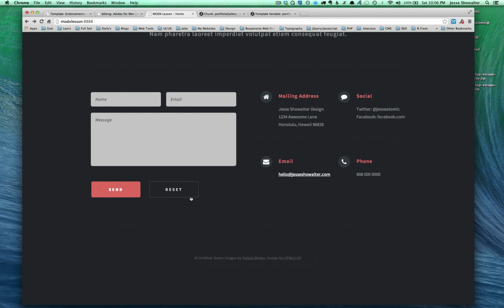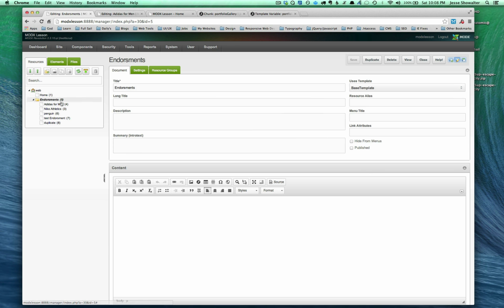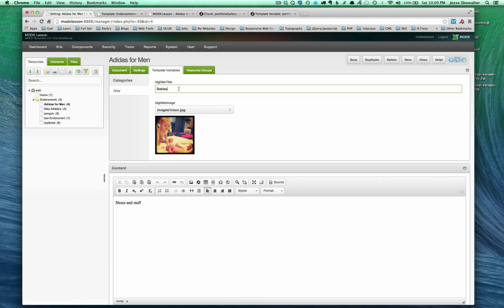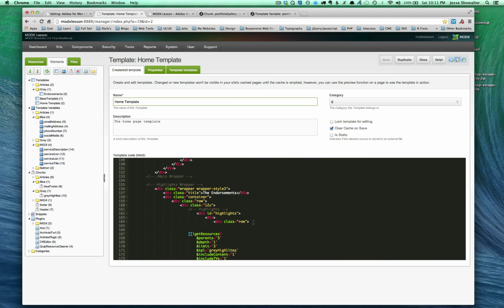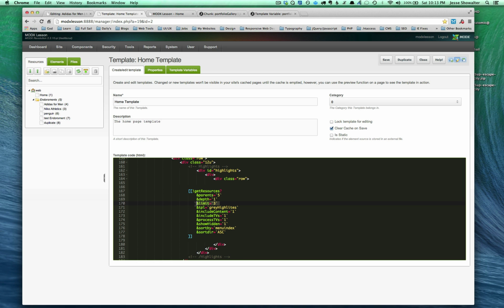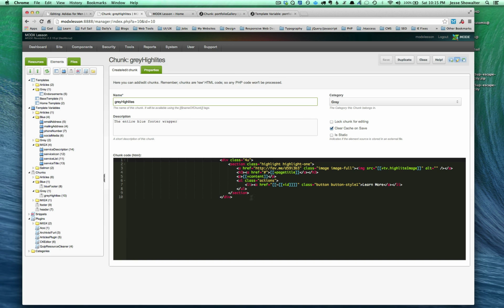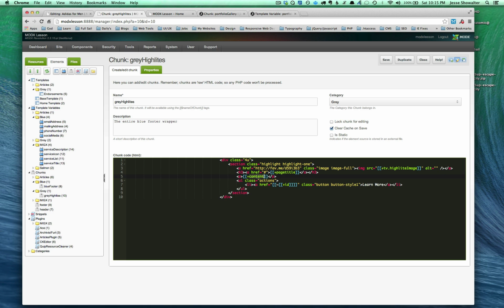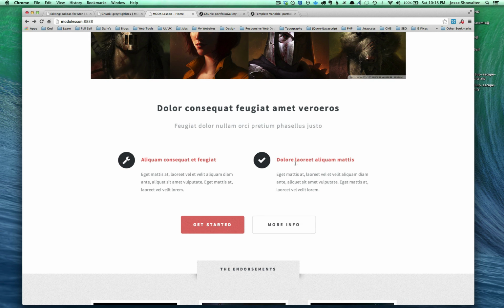MODX Implementation Part 4 - getResources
In this tutorial series we will be breaking down an HTML and CSS template and integrating it into MODX. While MODX is a fantastic CMS and has pretty decent documentation, I always find actual humans walking me through things to be helpful while learning a new platform.

IN THIS FOURTH LESSON WE COVER:
getResources
To be ready for this tutorial you should have basic knowledge of HTML and CSS and have had watched the third lesson from this series.

Thanks to the guys over at html5up.net for the awesome free template I use in this tutorial series.